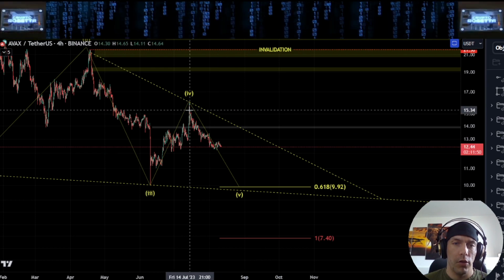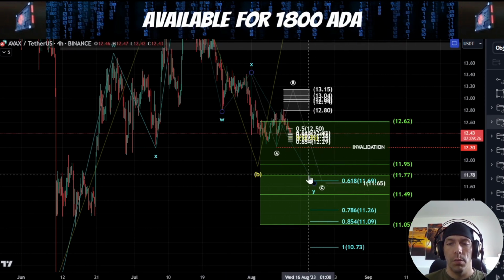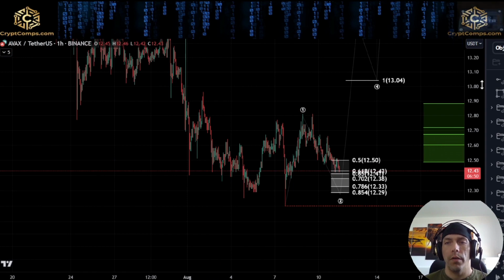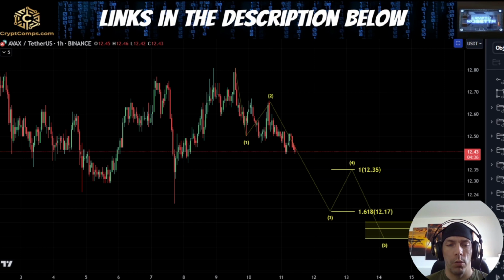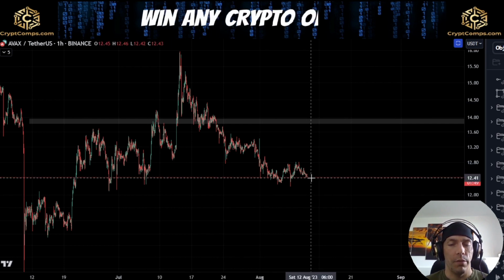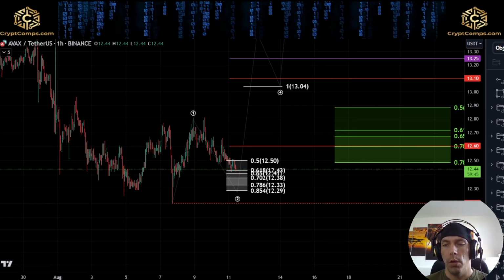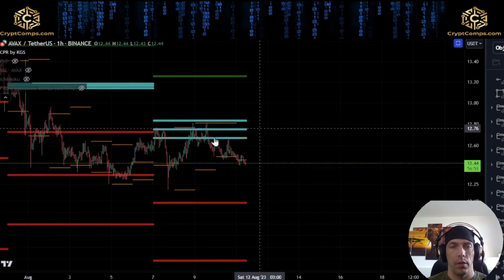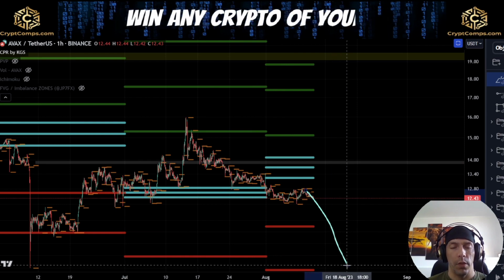⚠️WATCH THIS LEVEL⚠️ AVAX AVALANCHE Price UPDATE - Technical Analysis/Elliott Wave Analysis